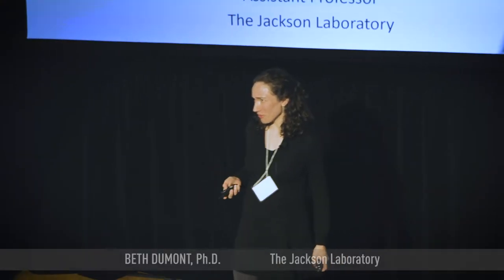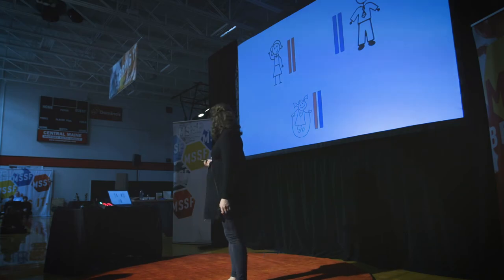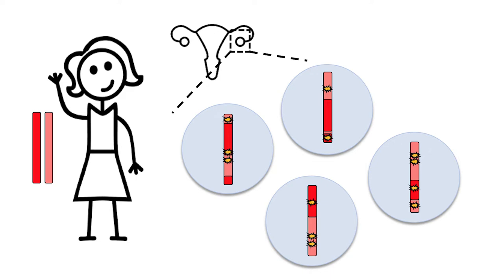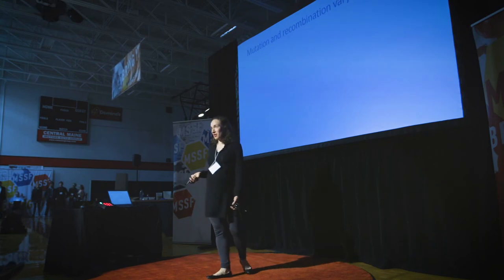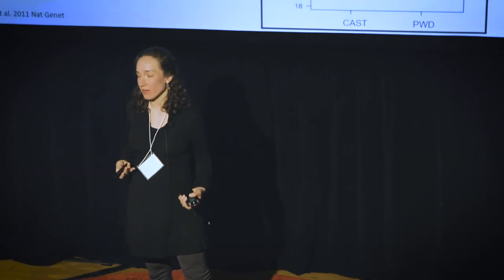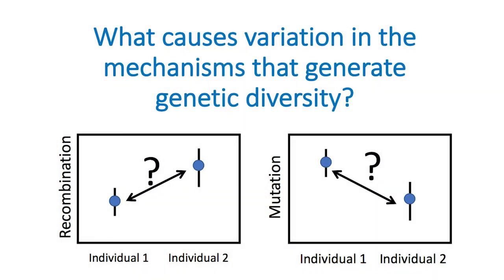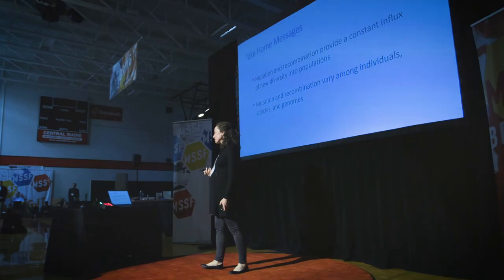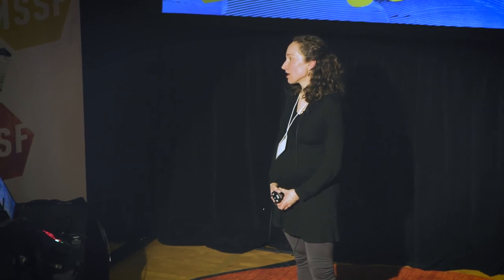The Origins of Genetic Diversity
Beth Dumont is a scientist at The Jackson Laboratory, where she is researching the mechanisms that generate genetic diversity through the lens of evolution.